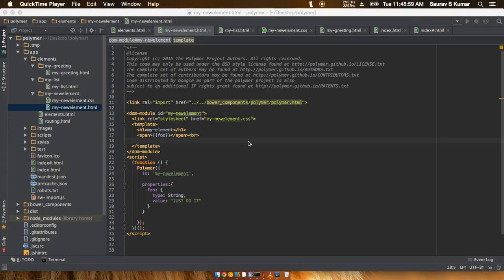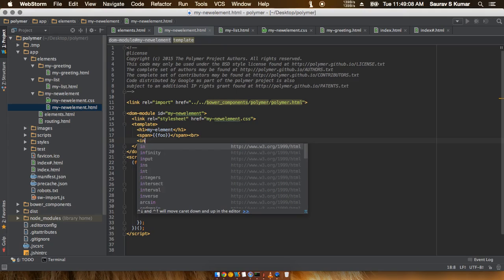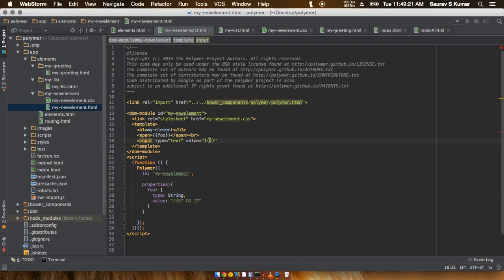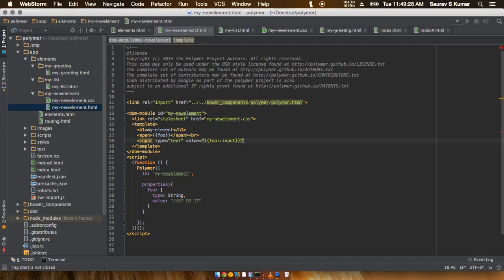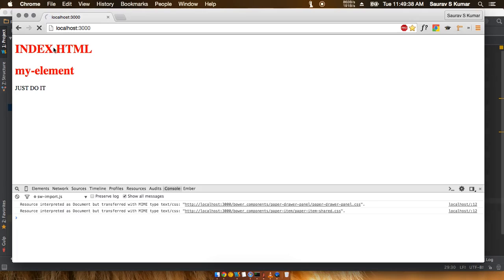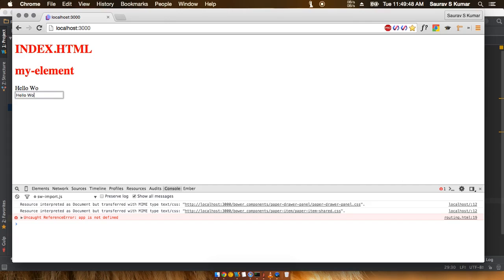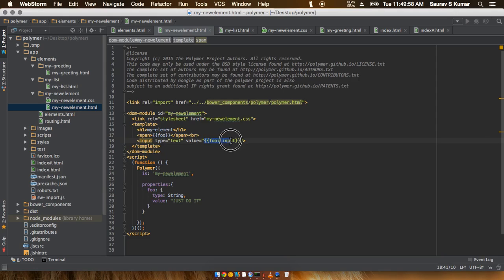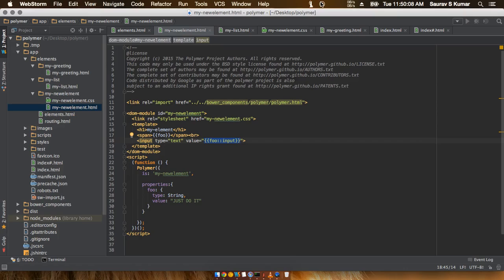Polymer 1.0 Tutorial #10 Two Way Data Binding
So in the 10th part of this polymer tutorial to make a
web app we will have a look over TWO WAY DATA BINDING.
One of the most important things in modern web app
development.